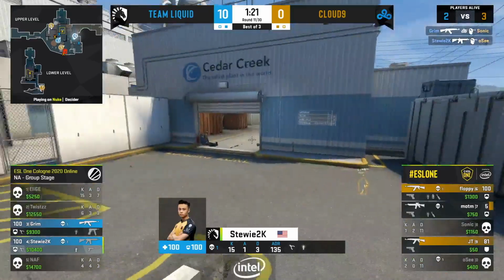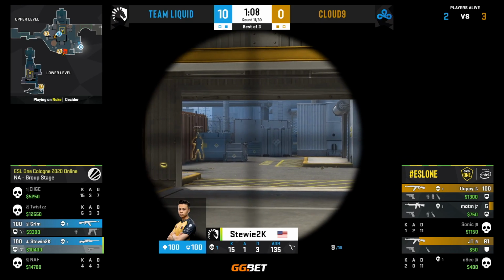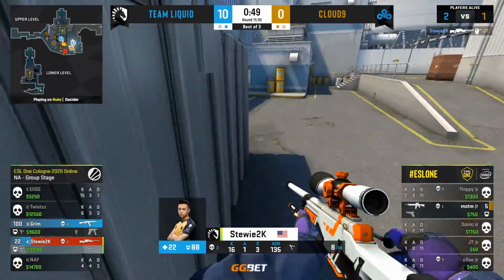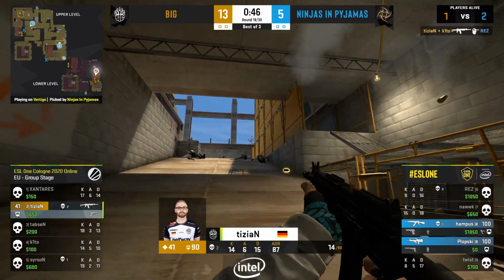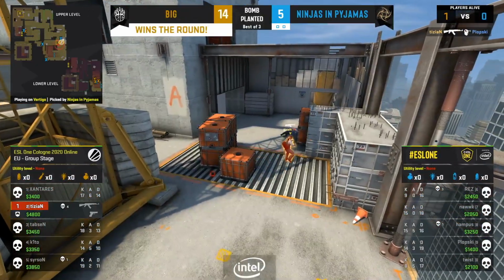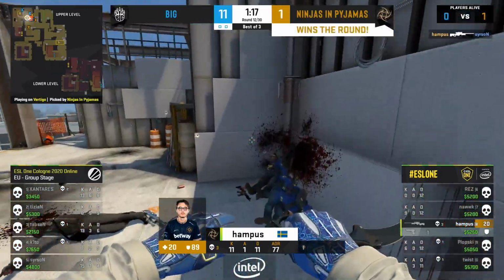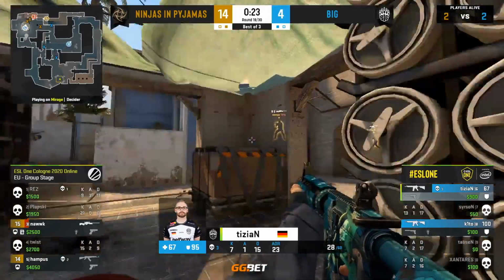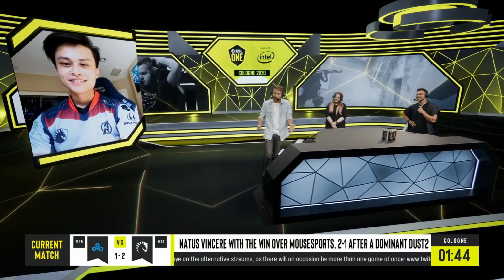STEWIE SHOWS INCREDIBLE RUNBOOST PEEK! CS:GO Twitch Clips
Stewie2k amazing peek in CS:GO!
CS:GO Twitch Clips the best CSGO clips, best cs go plays, pro highlights, twitch highlights, and stream highlights. Compilation of pros such as s1mple, stewie2k, coldzera, niko, device, fallen, scream, kennys, shroud